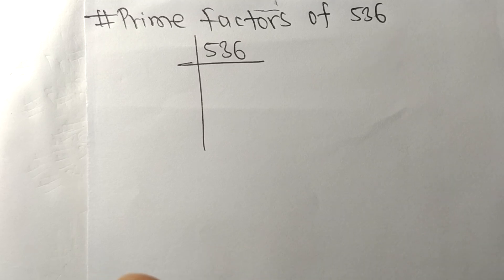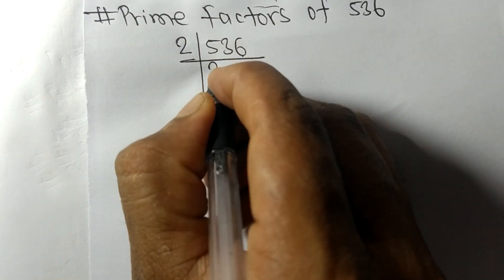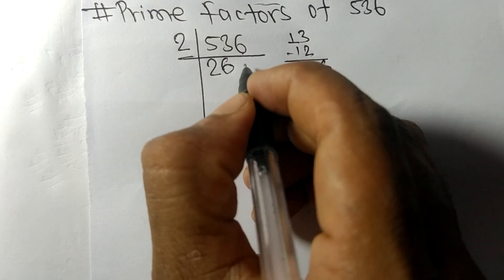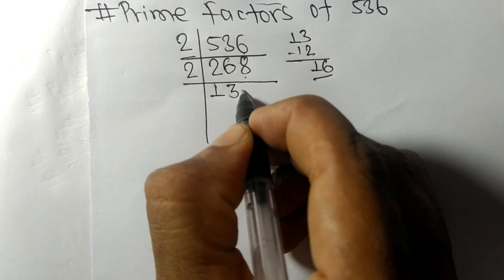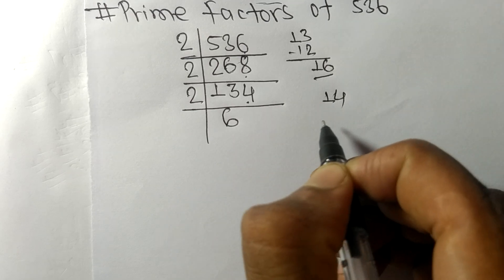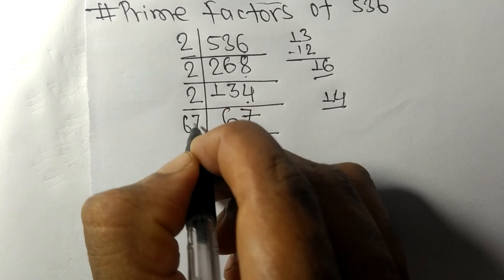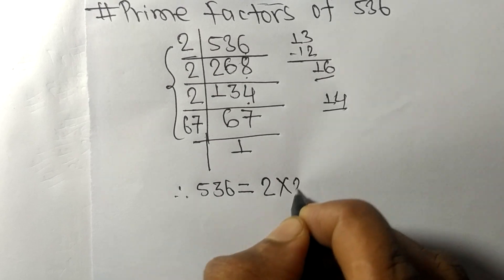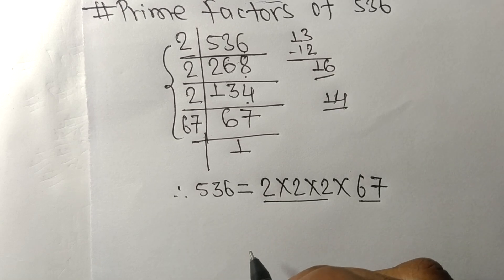Prime factors of 536